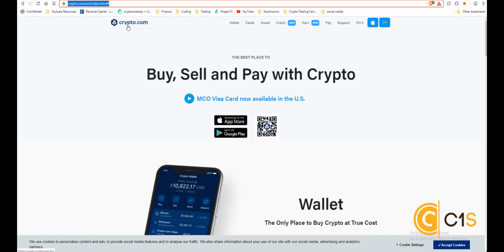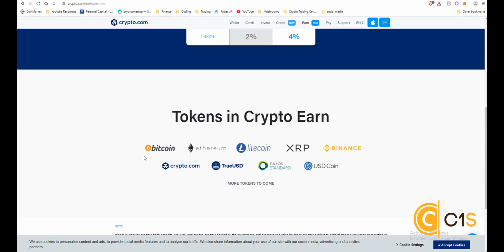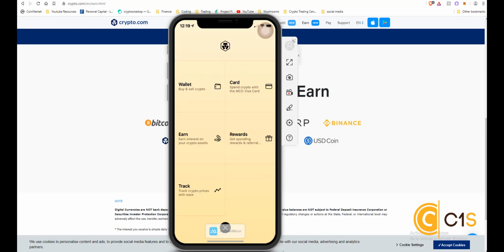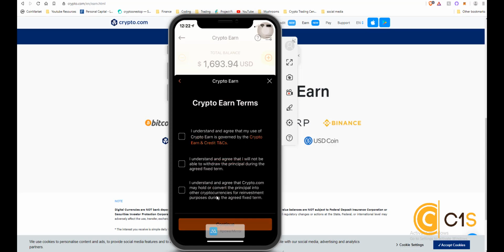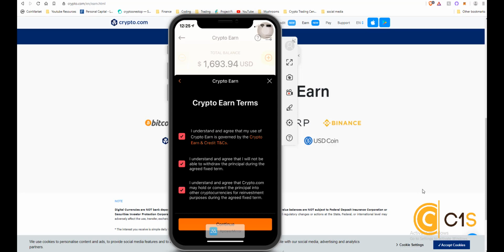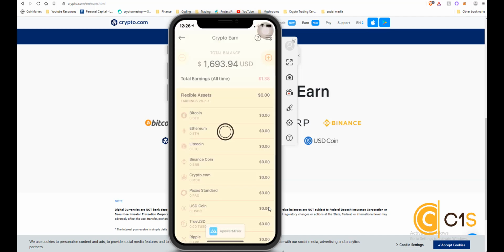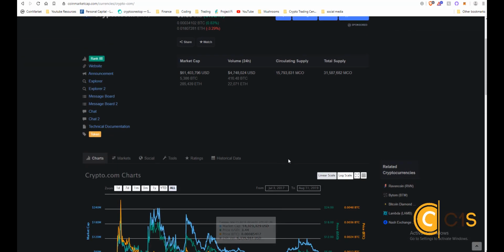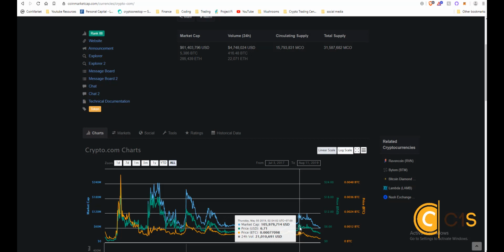Crypto.com Tutorial: Put Your Crypto/USD to Work and Earn Passive Income on Crypto.com APP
MCO
Use my code to sign up for Crypto.com and we both get $50 USD

***Other Lending Platforms I'm Using***

BTC: 36zG1zrhJKDPak7gKDQyVYHmDAyCwXEwwV
LTC: MAEPgQ6JBJaefYebFnKCzUTs2P36i6QCed
ETH: 0xc71744724BE50686Ff8FaB56EC20308BdA13FAe5
XRP: rNJ4rRvx8AL7KBRCAxJjhqfUGZMtL5eDpV TAG: 404

Trading View crypto.com review crypto.com card crypto.com app passive income